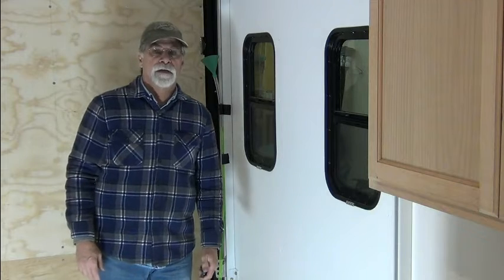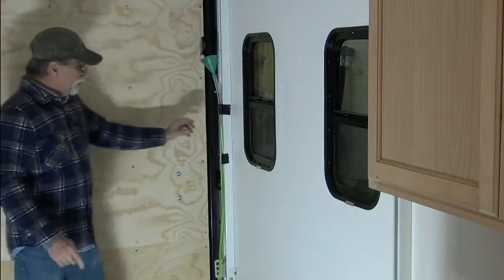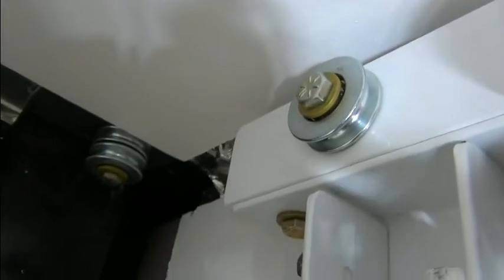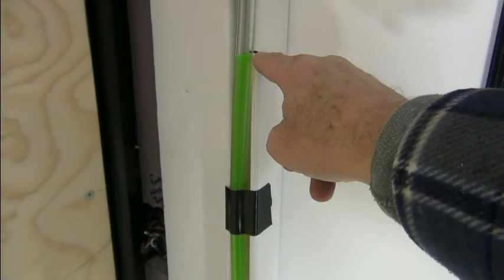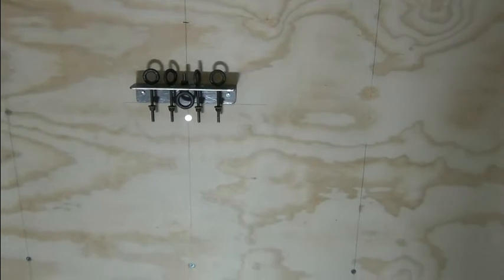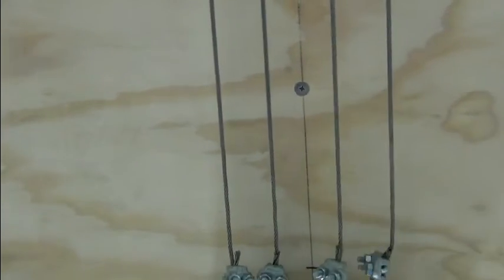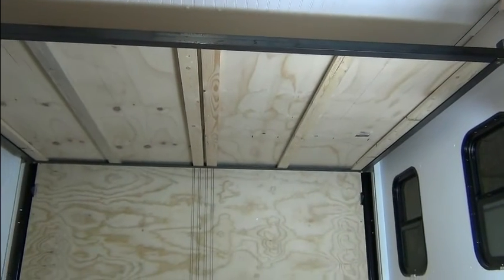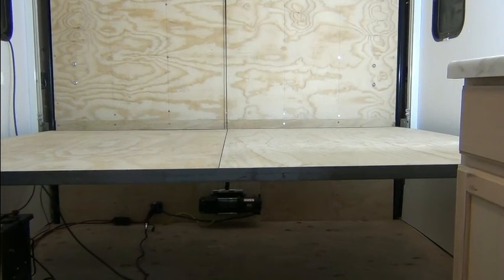Electric Bed Lift for Cargo Trailer Conversion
In this video we finish the bed lift mechanism and test it to see if it actually works.
Suggestions for future videos are appreciated.  Leave your suggestions in the comments below.  Want to learn how to convert a vehicle from gas to electric?